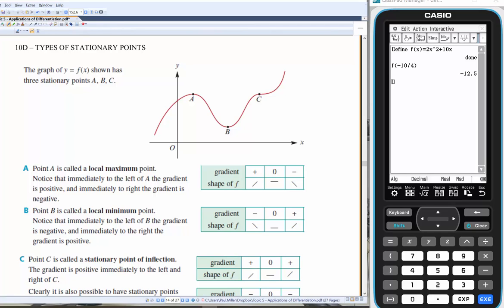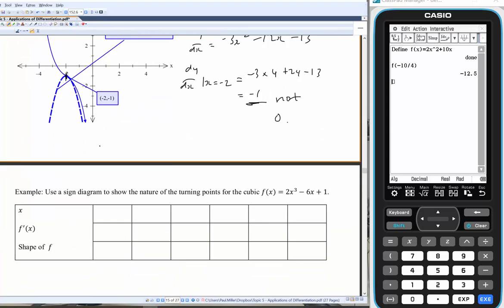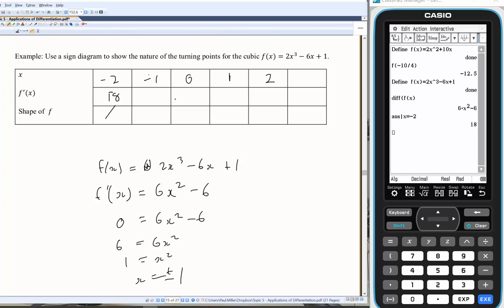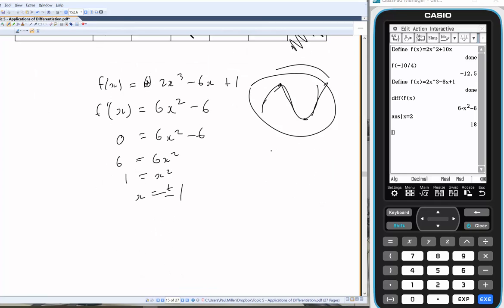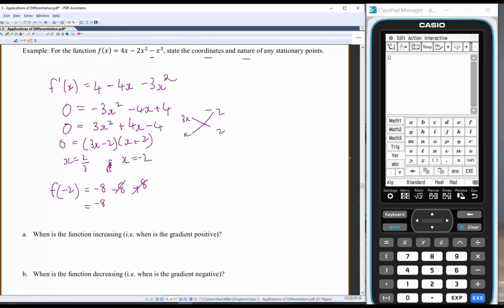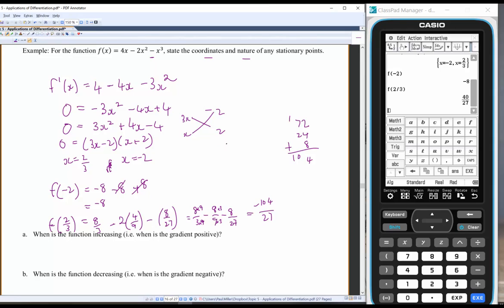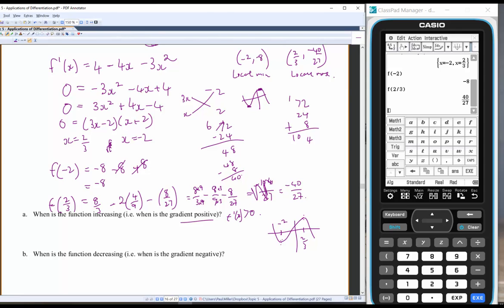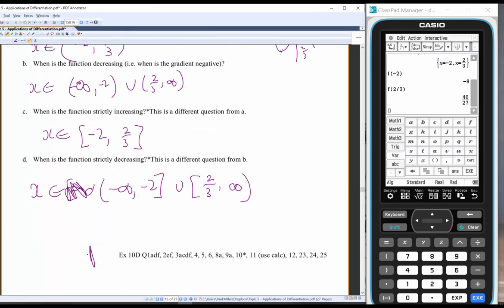Nature of Stationary Points